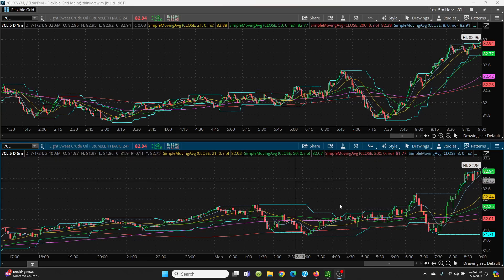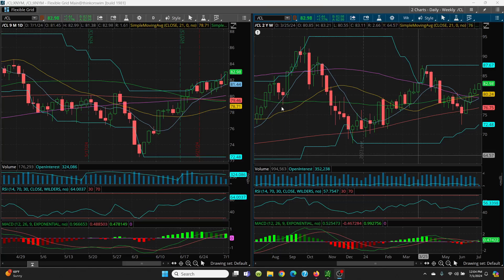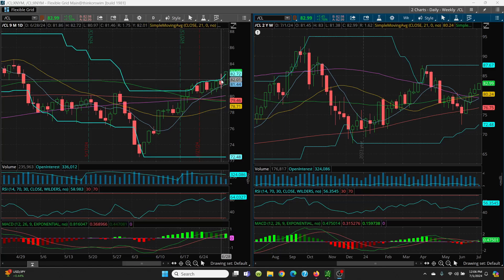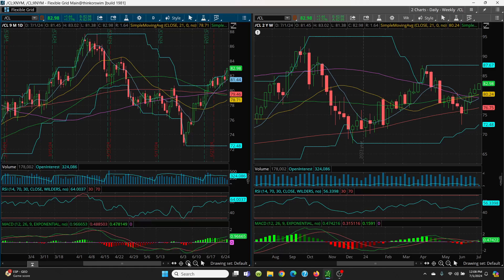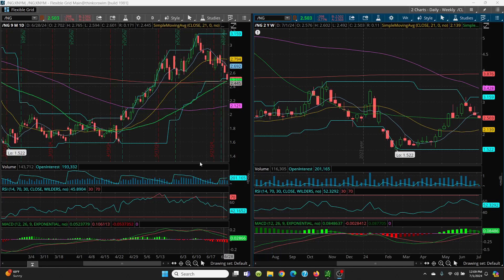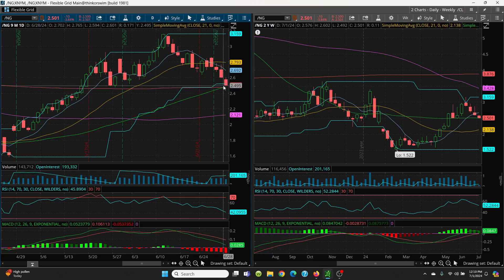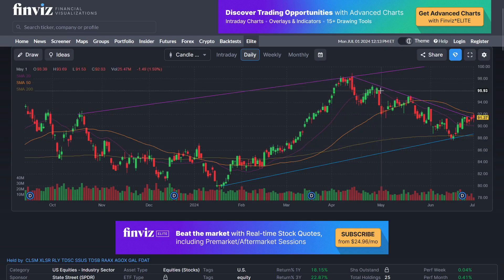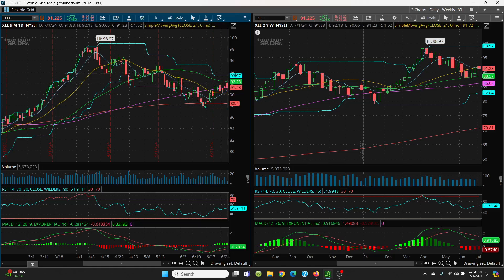2024 07 01 - Mid Day Trading - Crude Oil / Natural Gas / Big Oil Etf - XLE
Charting - Crude Oil / Natural Gas / Big Oil Etf - XLE